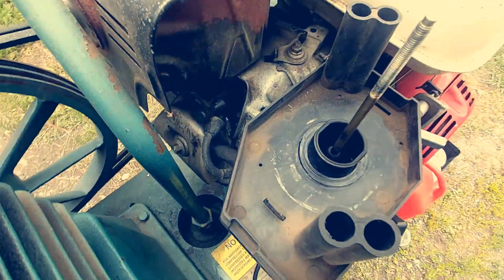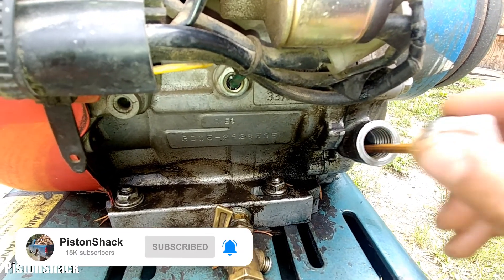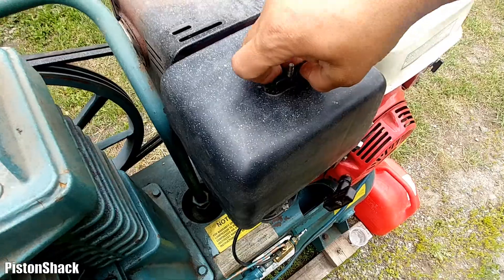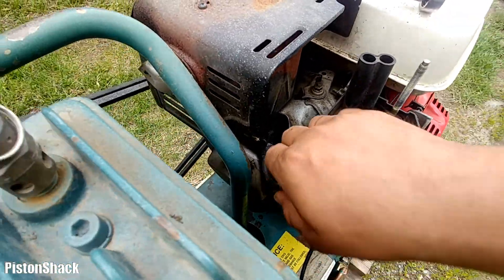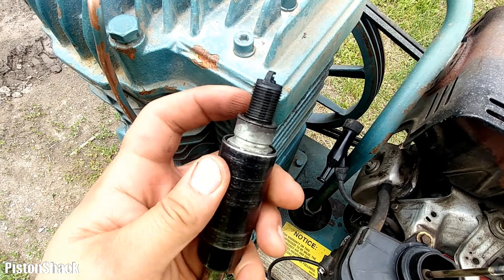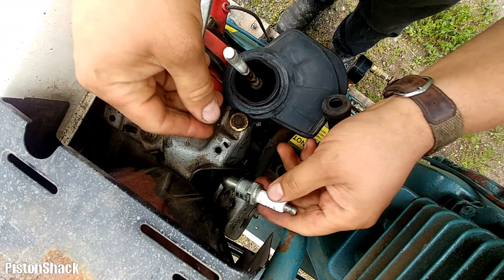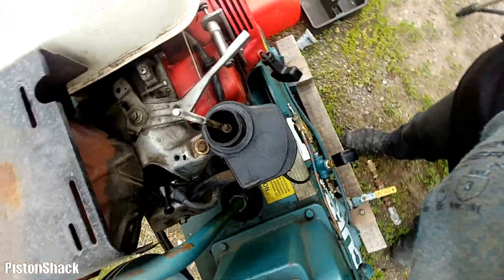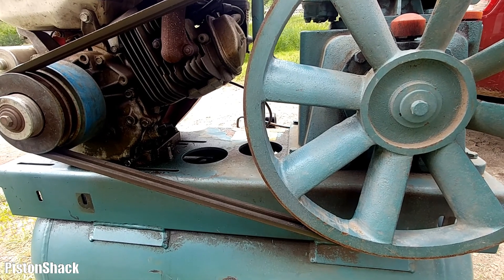NO START HONDA GX340 EASY DIAG & REPAIR | START WITH BASICS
HONDA GX340 NO START DIAG & REPAIR | START WITH BASICS